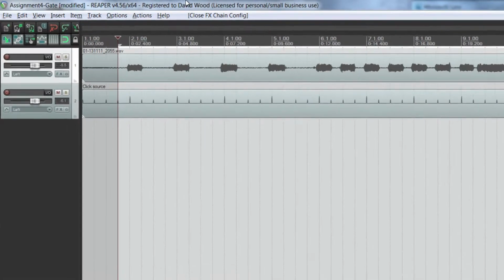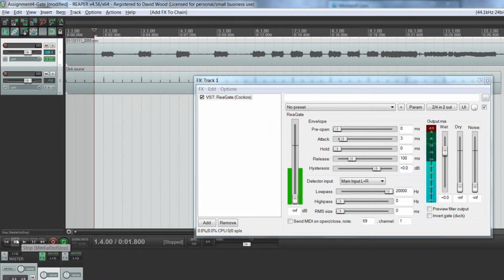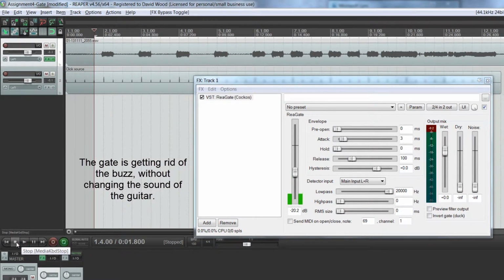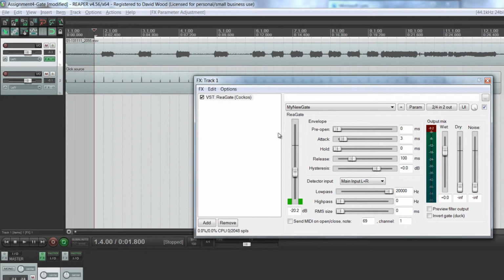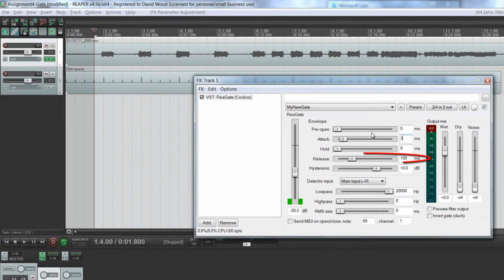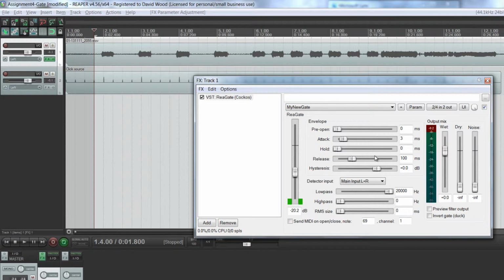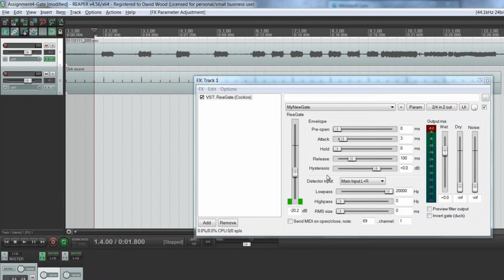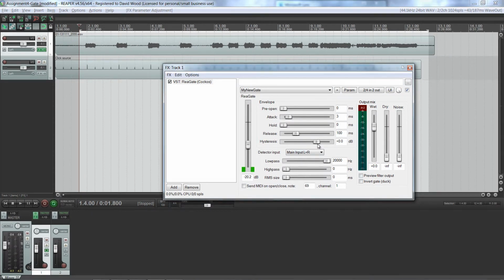Introduction to Music Production: Assignment 4, Demonstration of Effective Use of a Gate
The goal of this assignment was to "Demonstrate an effective use of a gate in a musical context (hopefully a piece of your own music)." Since I reached that goal shortly into the video, I continued on to talk about the ReaGate plugin, include threshold, ratio, attack, release, and other things. :-) Hope you don't mind this "extended version" of assignment 4. :-)

Also note that I used a headset to record the narration I did during the demo, hence the thin sound compared to the intro and outro. Still trying to figure out the best setup.

This demo was done on REAPER 4.5.